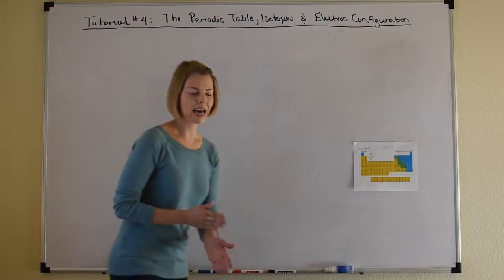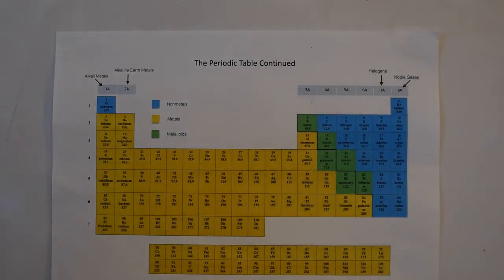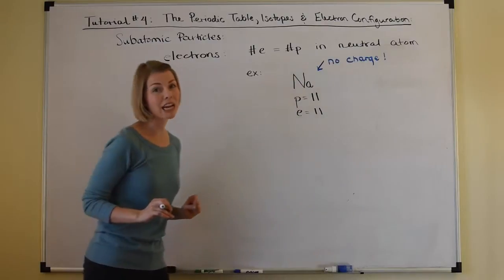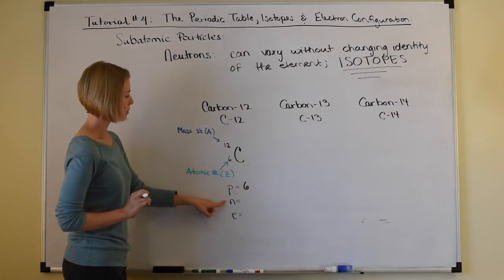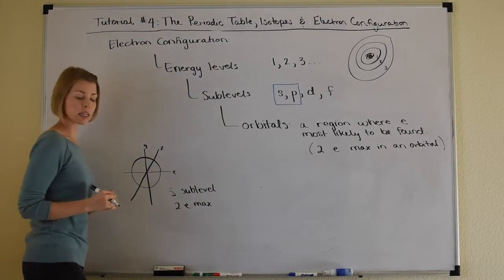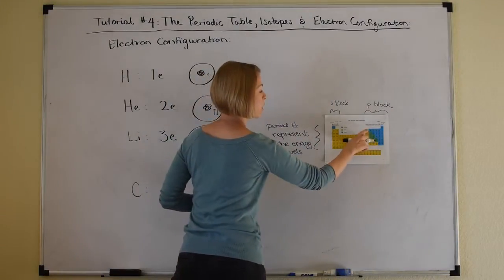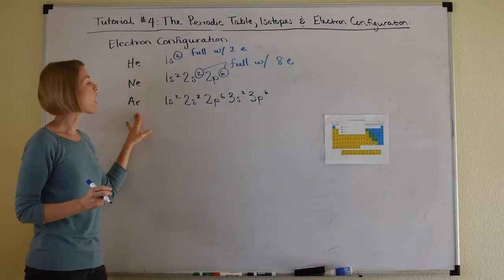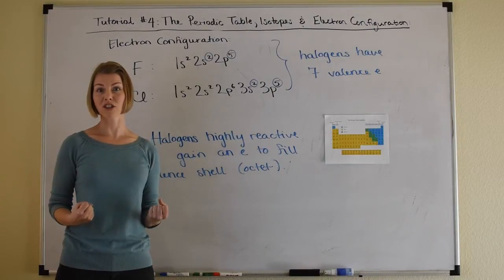Tutorial 4: The Periodic Table, Isotopes and Electron Configuration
The periodic table, atomic number, mass number, element symbols, group and period numbers, isotopes, orbitals, energy levels, electron configuration and valence electrons.